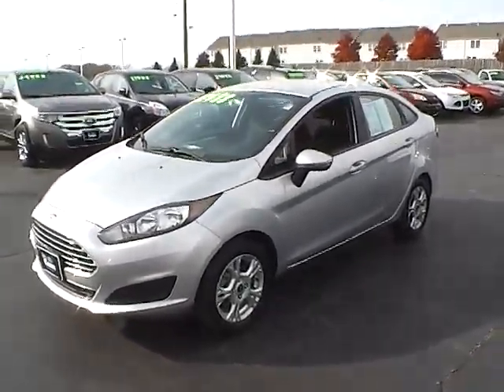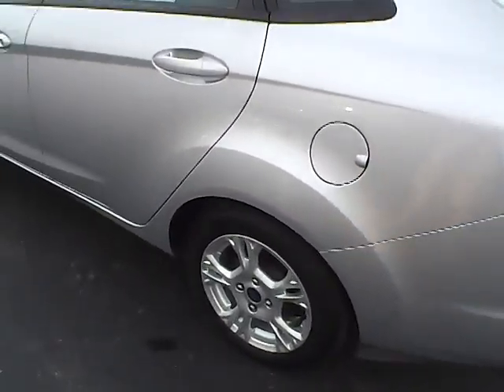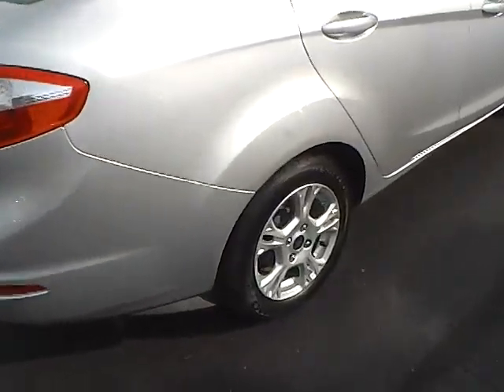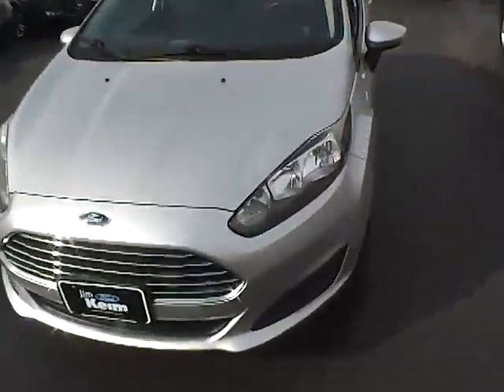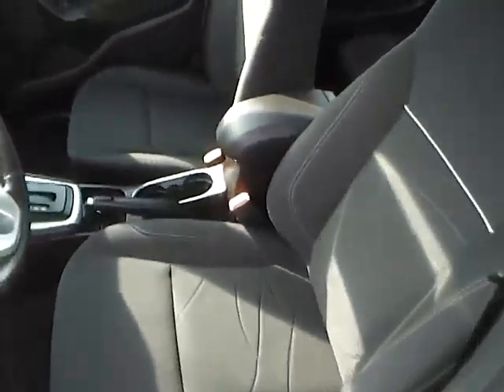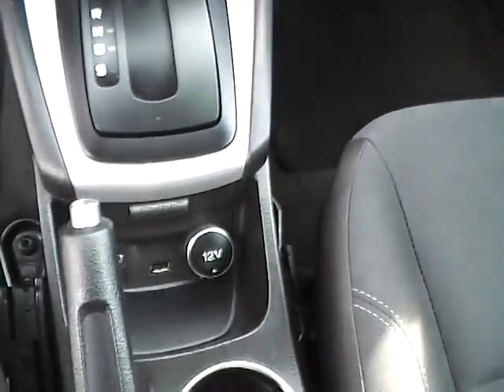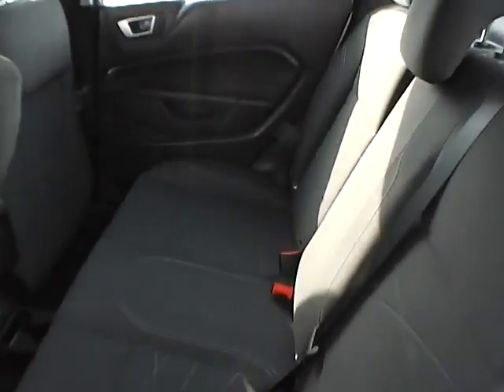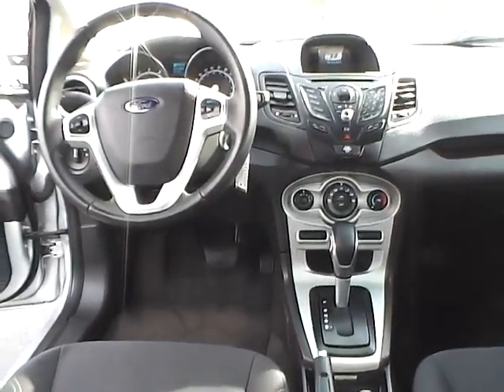2014 Ford Fiesta SE For Sale Columbus Ohio